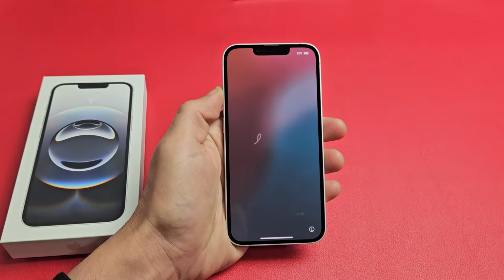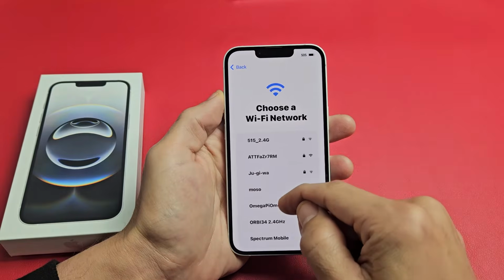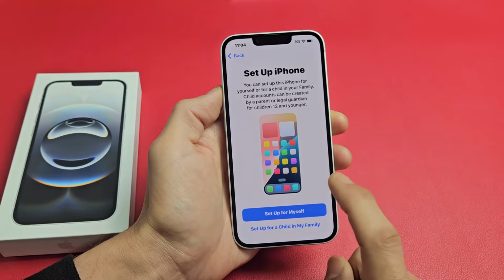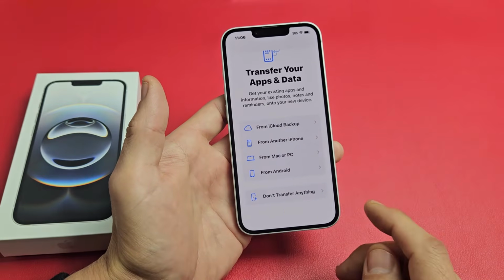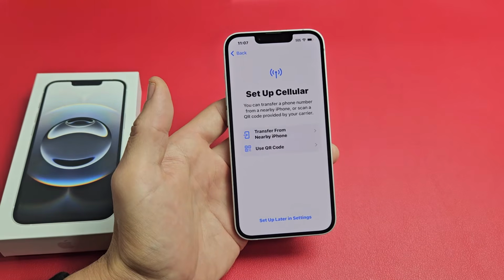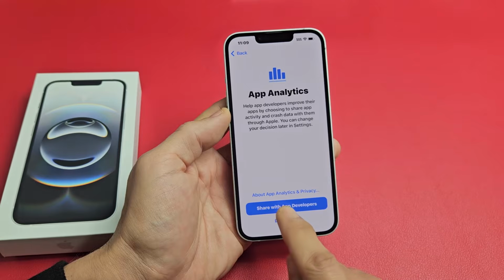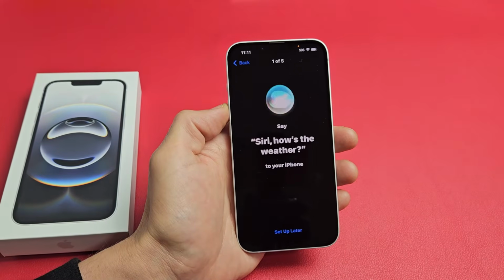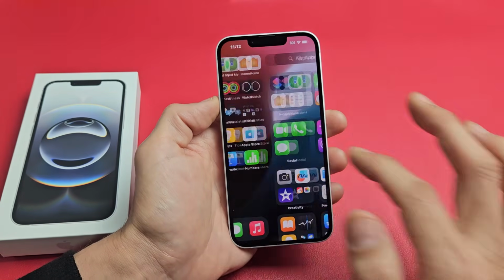iPhone 16e: How to Setup (step by step)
I show you how to setup (initial setup) the Apple iPhone 16e step by step. I hope this helps.

iPhone 16e / 256GB / Black (SIM Free)